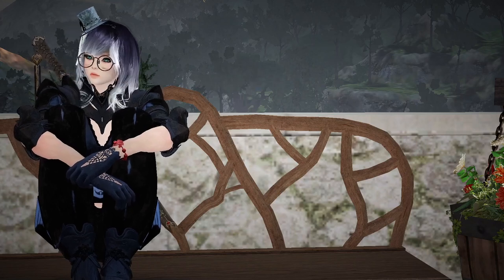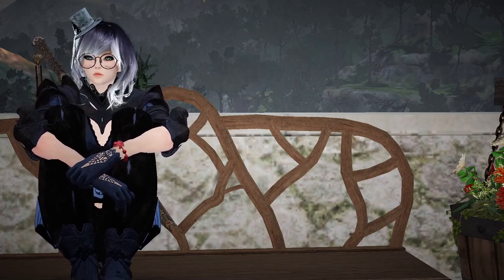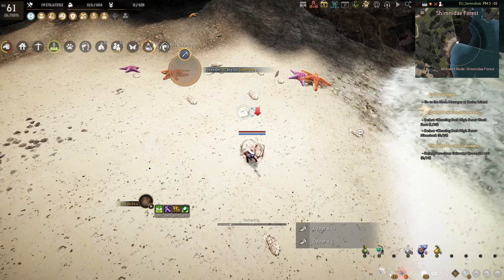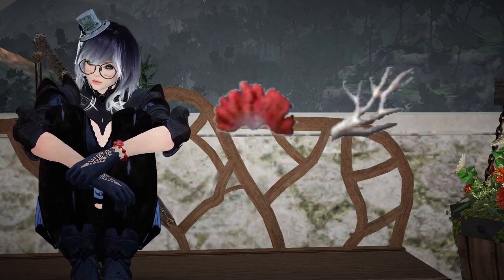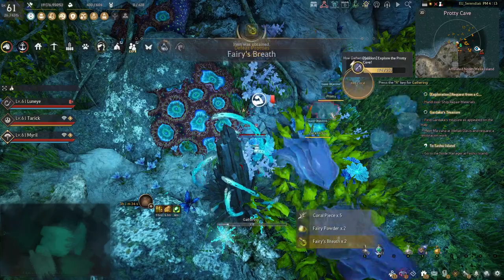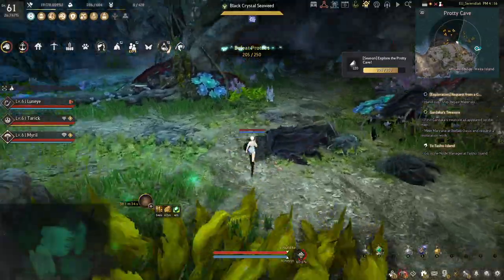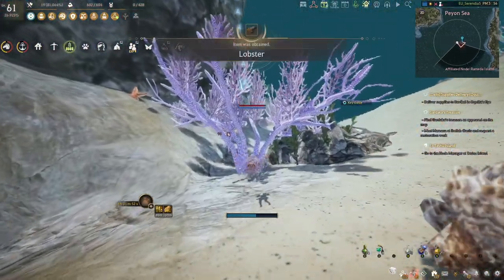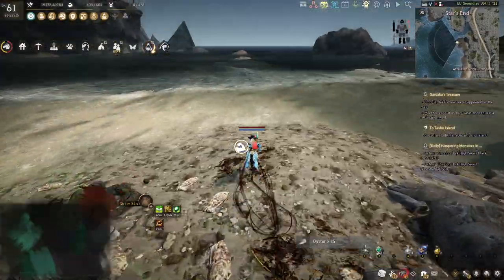Can You Do Underwater Gathering in BDO without a Ship or Going Underwater?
Hi handsome, Luneye the underwater gathering guy back so soon with yet another video.

This time, we are taking a look at underwater gathering and seeing if we can do underwater gathering without doing underwater gathering! If you don't have a shark suit, are new into the game or just don't like getting wet, this video is for you!